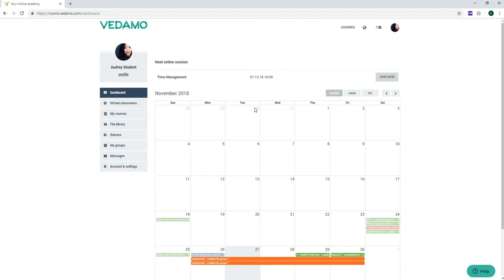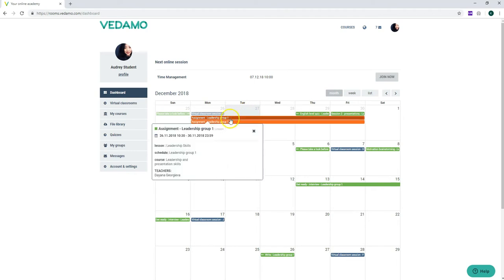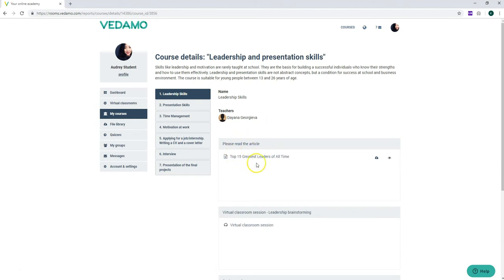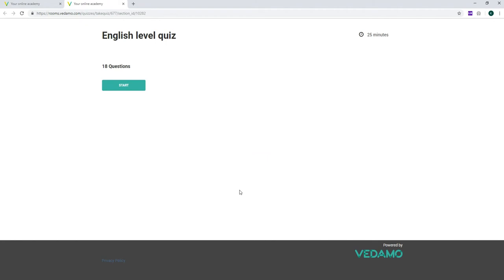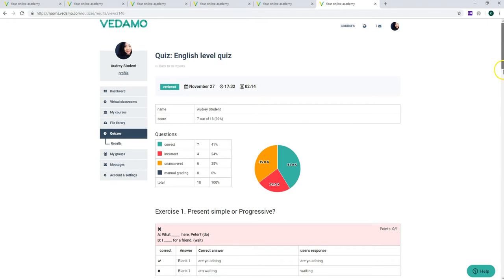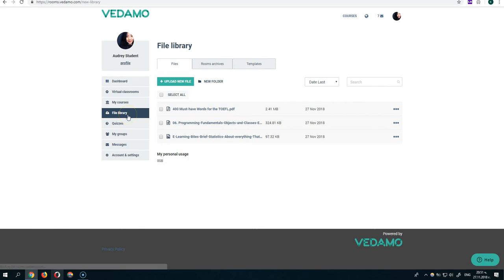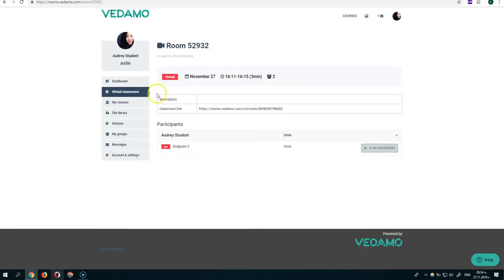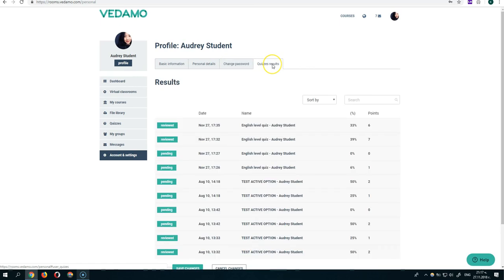How to use VEDAMO LMS as a Student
Want to know how to easily take part in live online education sessions with the VEDAMO platform?

Find out how by watching this tutorial.

What does the Dashboard Calendar offer - 0:34

What does the My courses menu offer - 1:25

How to check your Quizzes results - 2:44

What purposes the built-in messaging system serves - 3:08

How to work with the File Library - 3:31

Understanding the My groups submenu - 4:06

Account and Settings - 4:33